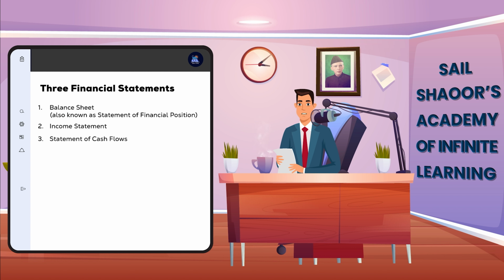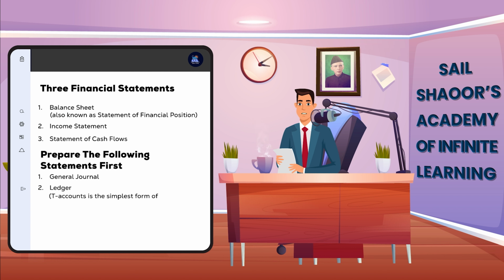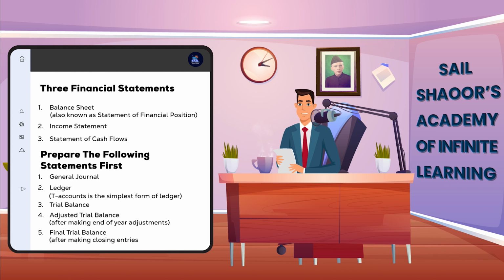Accounts Statements & Reports | Balance Sheet | Accounting | Professional Accounts Reporting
A warm welcome to our English Accounting Tutorial for Beginners! In this video, we have explained accounts statements to make proficient reporting to the management in the light of accounts pillars like asset, liability, capital, revenue or expense.

Unlock the secrets to mastering accounts statements and reports with our latest video! 📊 Whether you're a financial analyst, business owner, or just looking to improve your personal finance skills, this guide provides essential tips and strategies for understanding and optimizing your financial documents.
We dive deep into common pitfalls, effective reporting techniques, and how to make your statements work for you.
Don’t miss out on these viral insights that are transforming the way people handle their finances! In this video, we cover everything from analyzing balance sheets and income statements to generating comprehensive financial reports that can drive better decision-making. With actionable advice and expert commentary, you'll learn how to streamline your accounting processes and gain a clearer picture of your financial health.